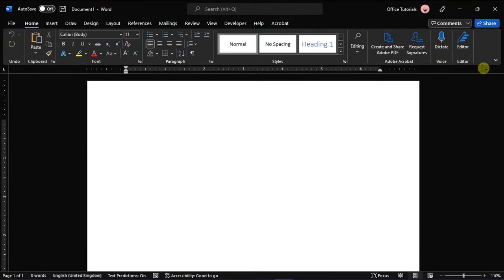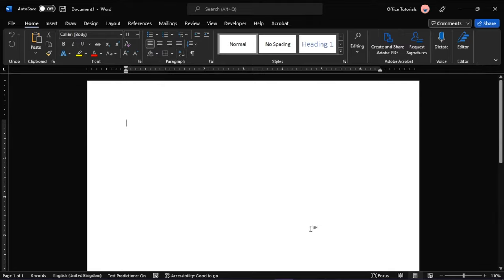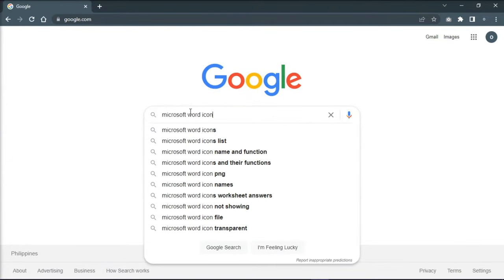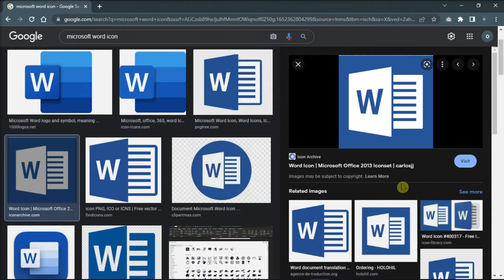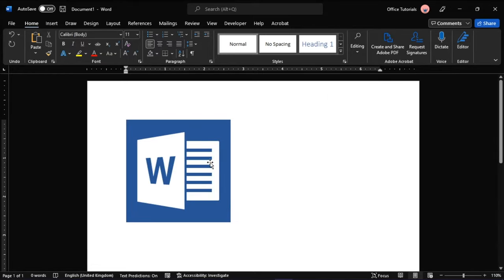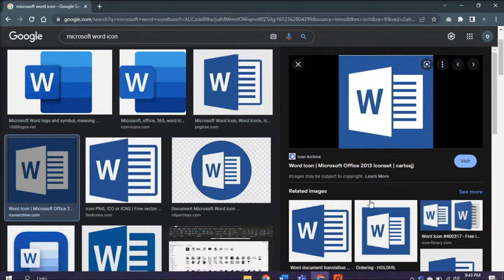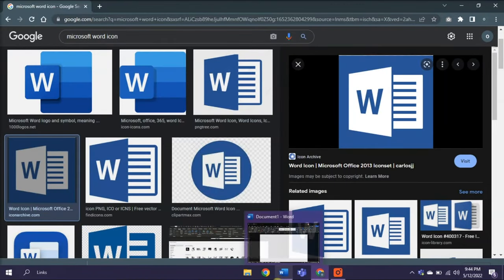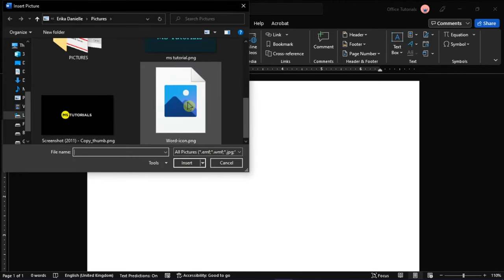How to Copy/Paste IMAGES from Google into a WORD Document (easy!)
--- Would you like to copy an image from Google Images and then paste it into your Word document?  There are a couple of easy ways to do this!  Follow the steps in this video to see exactly how you can use a Google Image in your next Word doc! ---